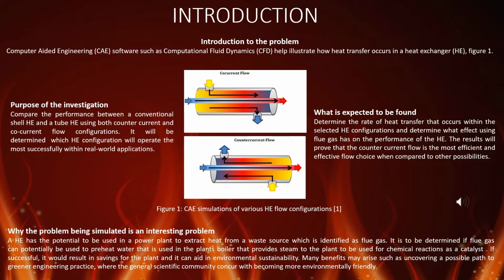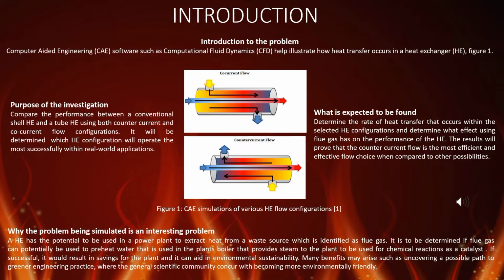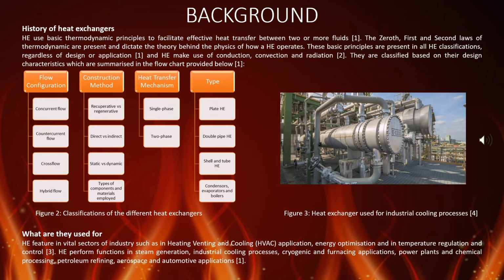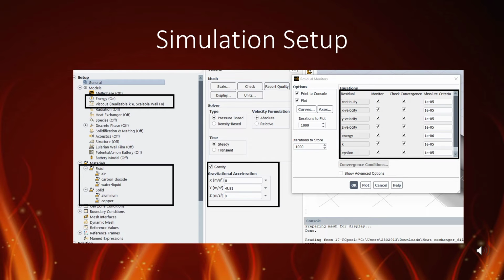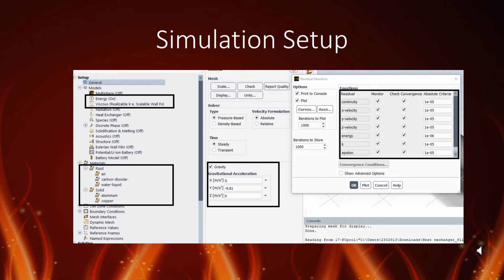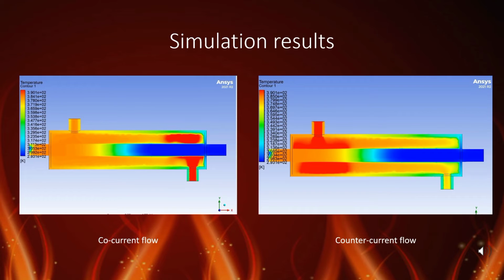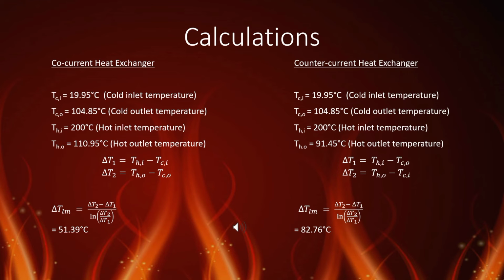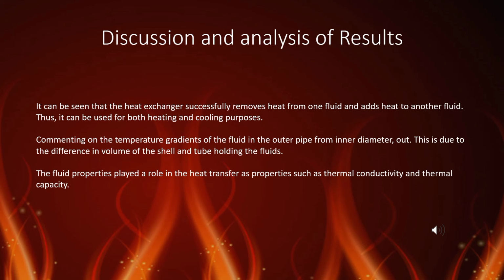Group 18 Heat exchanger simulation report video